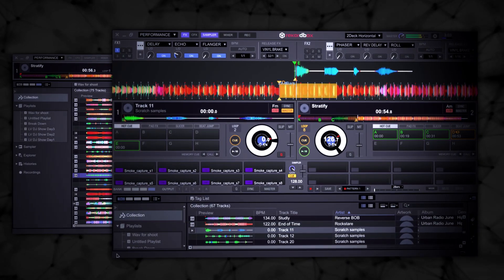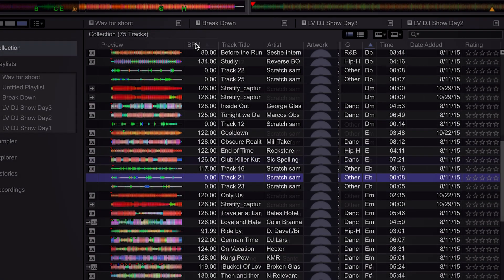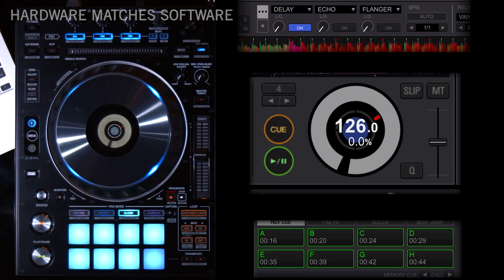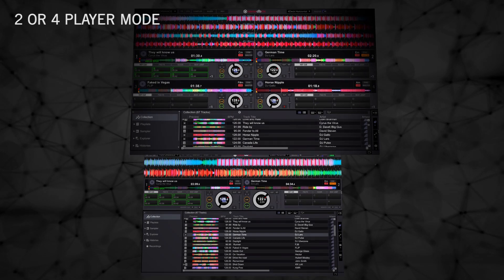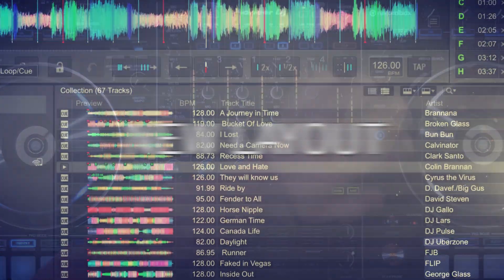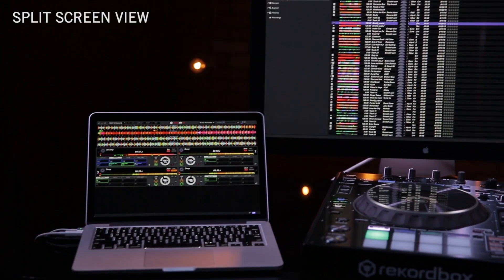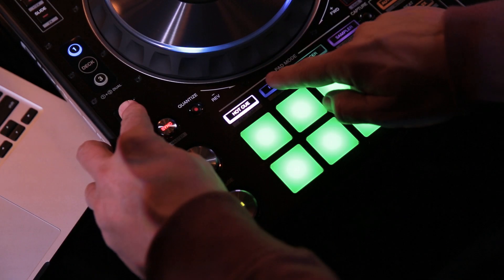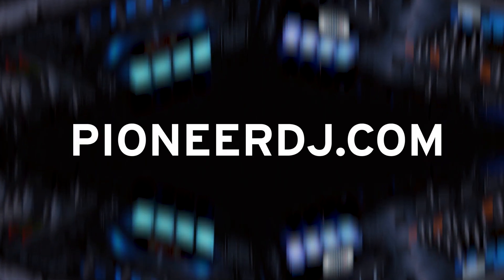rekordbox dj - Introduction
Introduction to Pioneer DJ's rekordbox dj performance software and DDJ-RZ and DDJ-RX controllers.